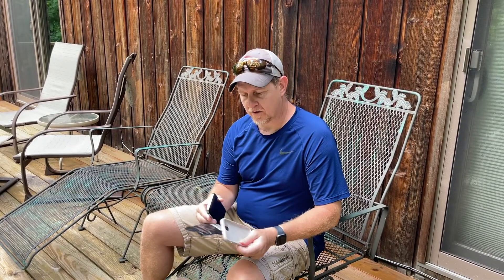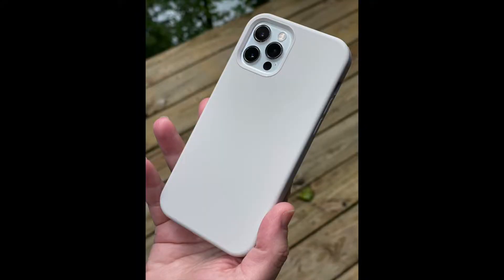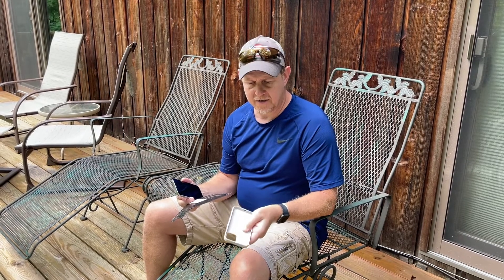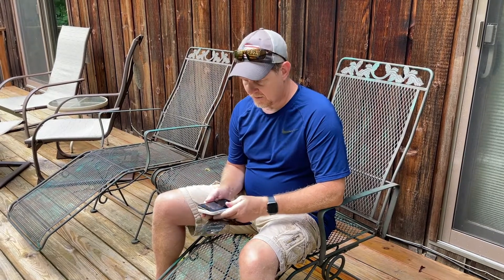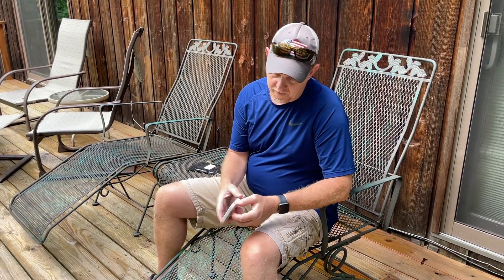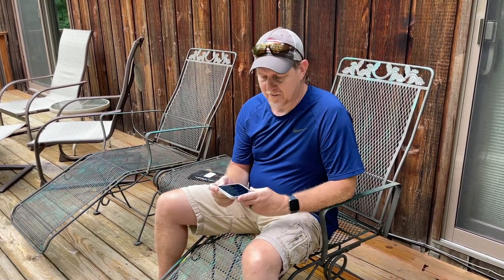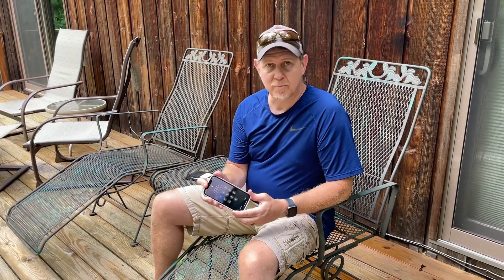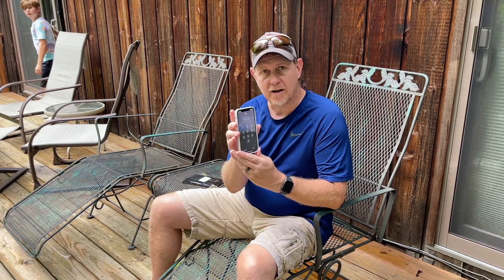Shockproof Liquid Silicone iPhone 12 & 12 Pro Case by LOVE 3000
Review of the LOVE 3000 Compatible with iPhone 12 Case and iPhone 12 Pro Case Slim Liquid Silicone Rubber 4 Layers Full Body Protection Shockproof Phone Case with Soft Anti-Scratch Microfiber Lining

About this product:
【100% Original Liquid Silicone】Only compatible with iPhone 12 / iPhone 12 Pro. Using the original silicone material from Germany Bayer, thickness increased by 50%, long-term use without deformation. Passed SGS & ROHS certification, safe and odorless. Newly upgraded 4-ply structure, to solve the dual needs of softness and firmness. Velvety touch, you will know the difference when you get it.
【Full Body 100% Guard】Camera 3mm raised thickening protection, and the 4-side rounded corner 1.5mm higher, never worry about the front of the screen falling and camera scratching. Passed Military-grade 6-FT drop test, 360° invisible shock-airbags can defend any drops. Delicate plant fluff lining bonding technology increased by 99.9%, better heat dissipation, effectively protect the back of the phone glass, and prevent the back of the phone from oxidation.
【Dustproof & Excellent Grip】Added nano-oil dustproof layer, enhanced 13X dustproof for lasting clarity, and easy to clean, measured continuous use for 4 hours without hand sweat, providing non-slip grip.
【100% Support Wireless Charging】No need to take off the case, just put it down and charge it without affecting the charging speed. 1:1 real machine ratio, accurate hole position. The charging port and buttons are designed with soft edging, which is more convenient for charging, and the button sensitivity reaches 99% (normally only 80%).
LOVE 3000 provides you with multiple fashionable colors, Match your iPhone 12/12 Pro with any color, expressing romantic life with fresh macaron colors.